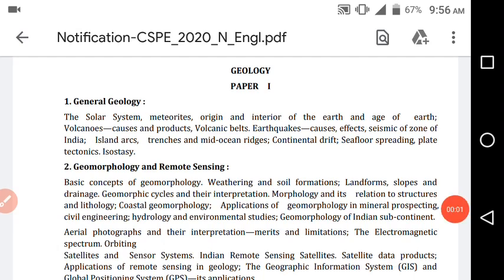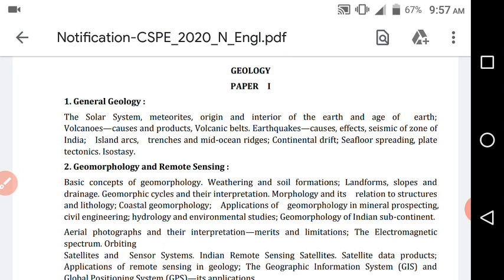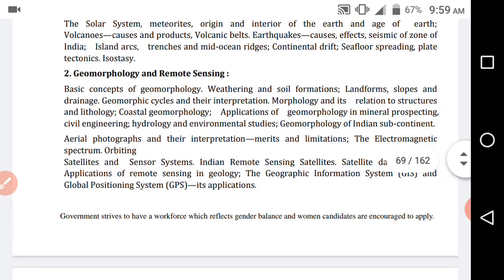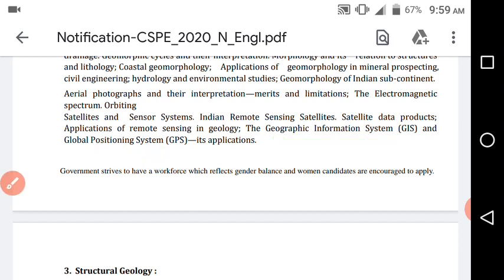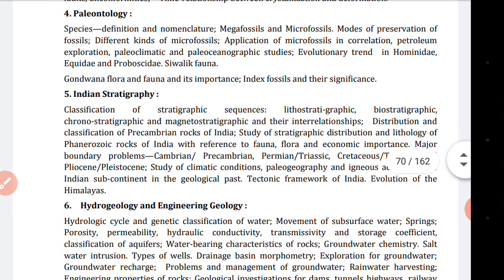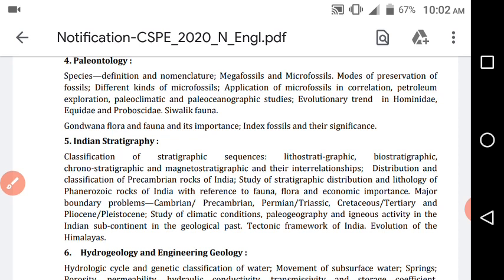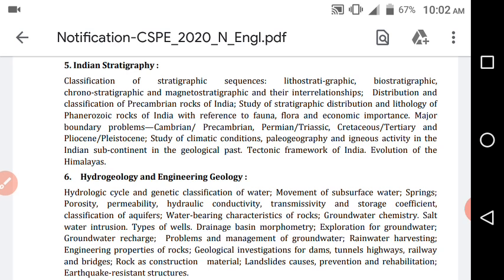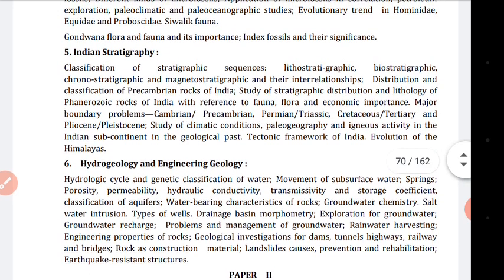Optional paper 6-7 Geology- सिविल सेवा परीक्षा -ऑप्टिकल पेपर भूगोल